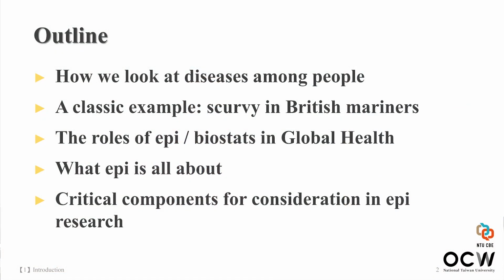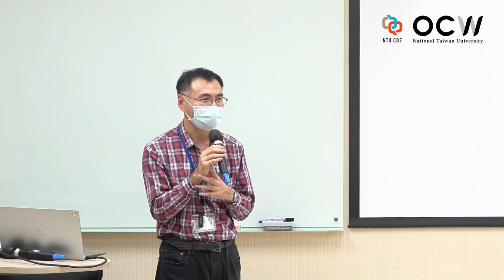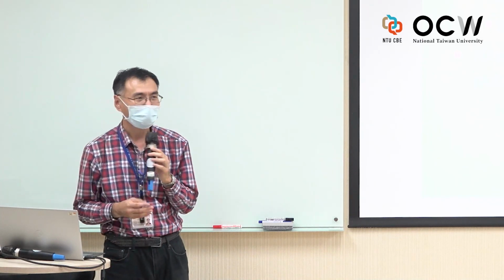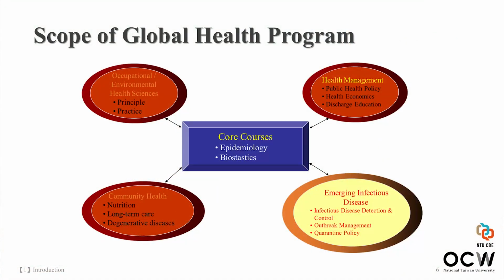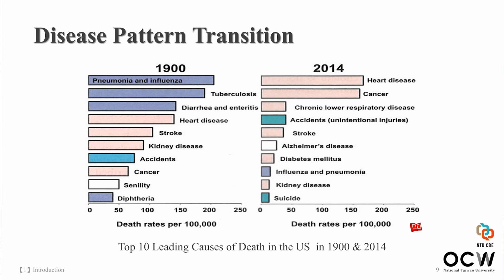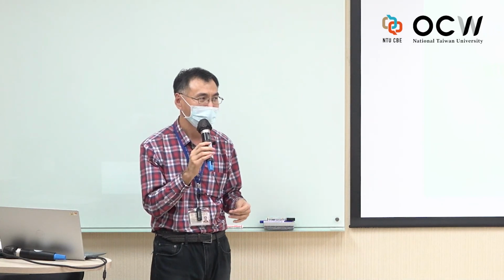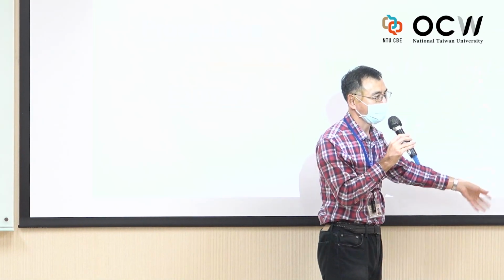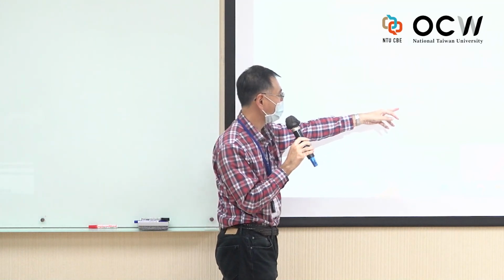Principles of Epidemiology 01. Introduction of Epidemiology in Global Health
NTU OpenCourseWare
Course Title: Principles of Epidemiology
Instructor: Chin-Kuo Chang, Institute of Epidemiology and Preventive Medicine

00:00:00 Opening ~ Unit Title
00:00:15 Introduction
00:01:51 Outline
00:04:02 Public Health versus Clinical Medicine
00:07:44 Examples of Major Public Health Achievements
00:14:35 Public Health Challenges for the Millennium
00:23:44 Scope of Global Health Program
00:27:37 Epidemiology
00:32:22 Objectives of Epidemiology
00:36:22 Disease Pattern Transition
00:39:25 Deaths from Cholera per 10,000 Houses, by Source of Water Supply, London, 1854
00:41:51 Disease Characterization
00:42:34 Disease Occurrence
00:43:33 Disease Causation
00:44:24 Relative Risk & Attributable Risk
00:45:47 Disease Outcome (Prognosis)
00:47:28 Disease Management
00:48:09 Disease Prevention
00:48:52 Various Study Designs
00:51:14 Considering Study Design
00:53:47 Essentials for Study Design
00:54:20 Study Population Selection
00:54:52 Information Gathering
00:55:50 Bias
00:56:10 Types of Bias
00:57:54 Role of Epi in Global Health
00:59:42 My Style
01:00:40 Vaping Linked to COVID-19 Risk in Teens and Young Adults
01:10:02 Copyrights ~ Ending